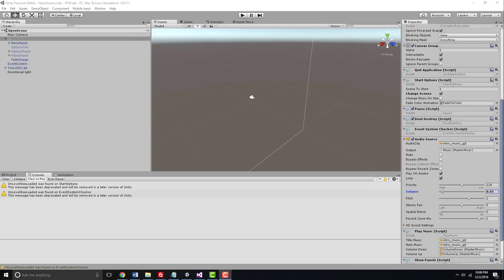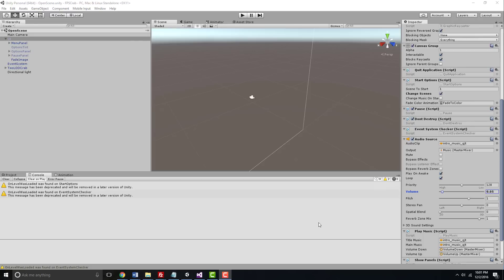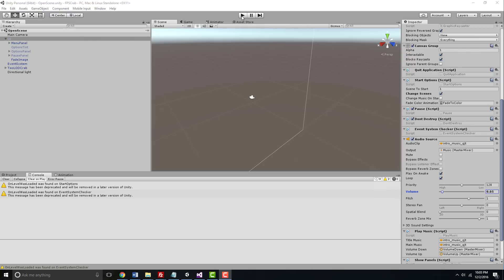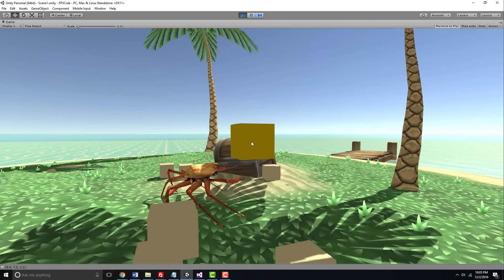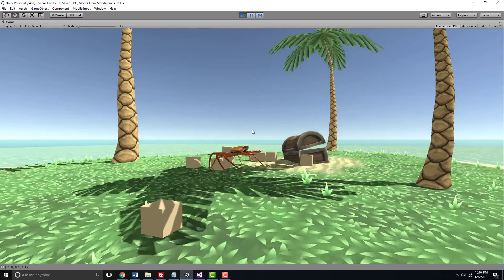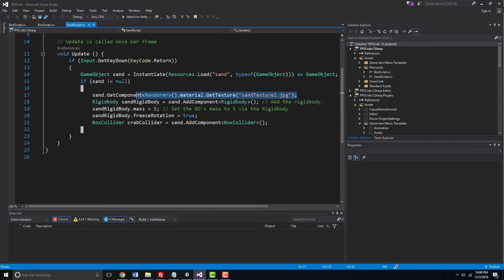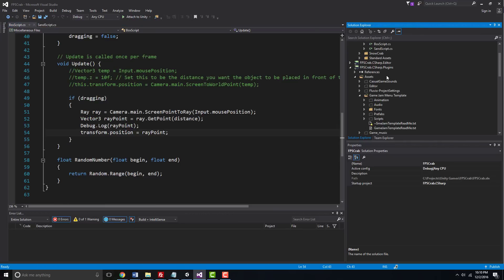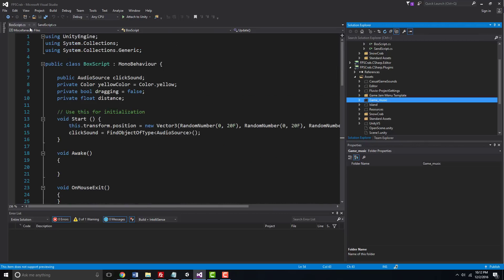My Unity Engine Game So Far